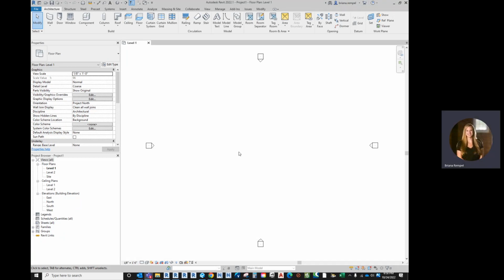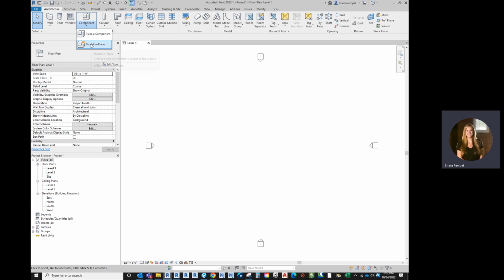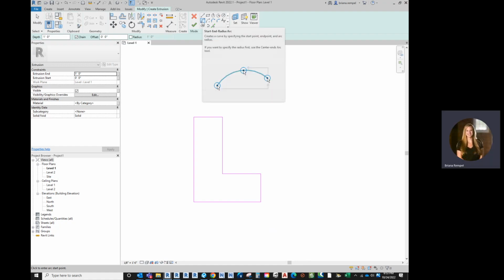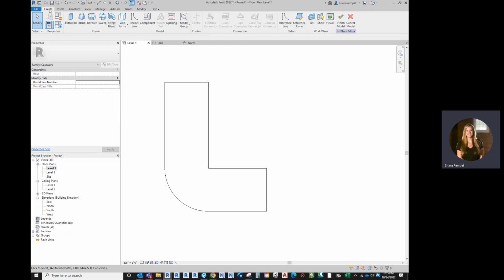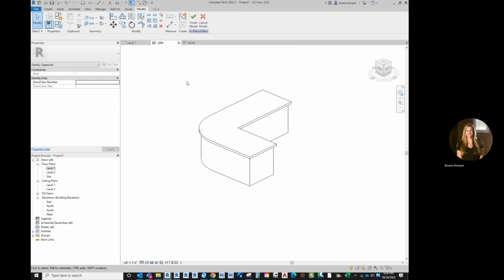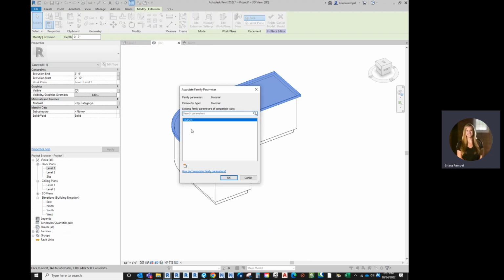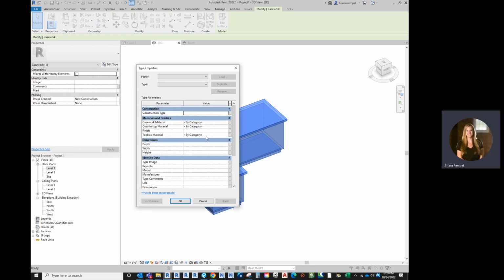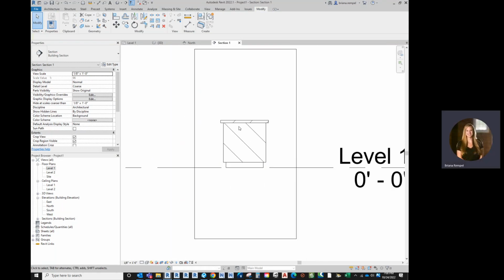19_Model In Place Component